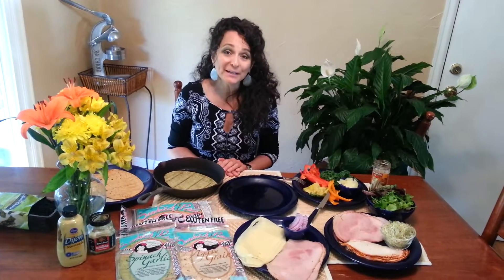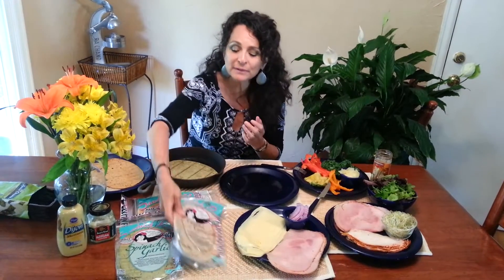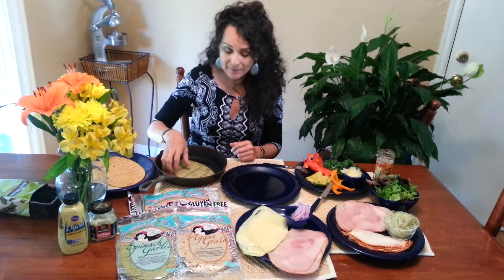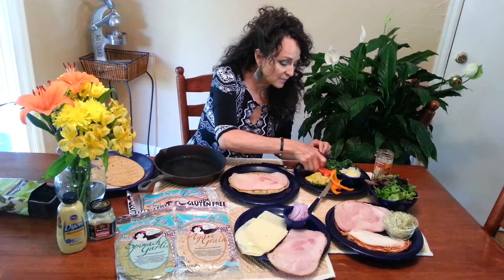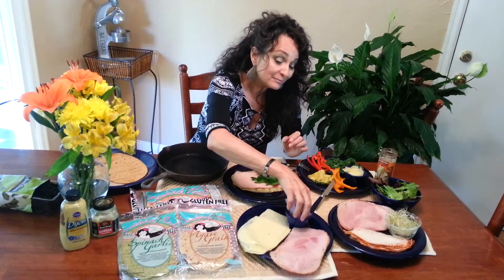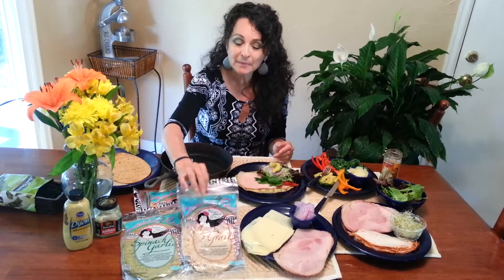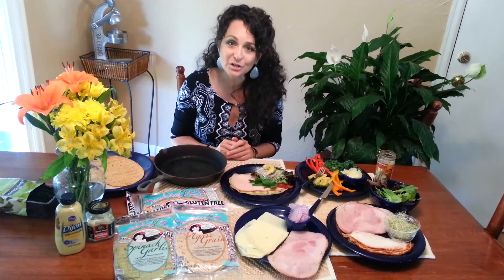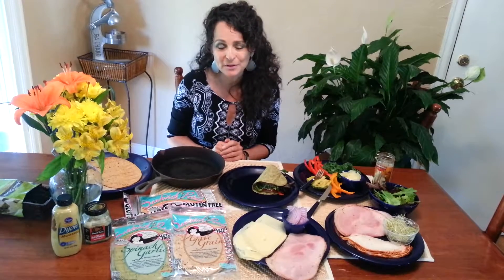Inaugural Buy One Give One Campaign - Sandwich Petals